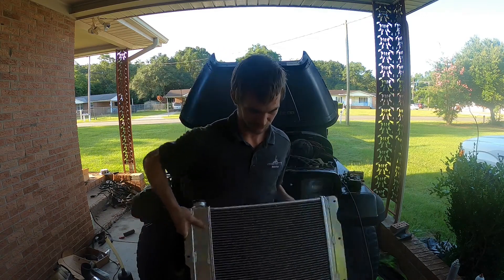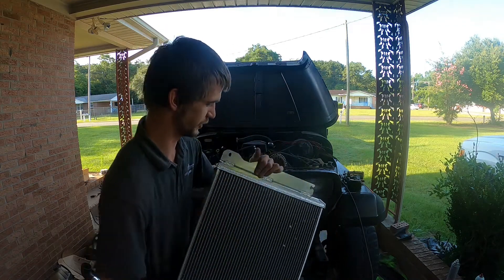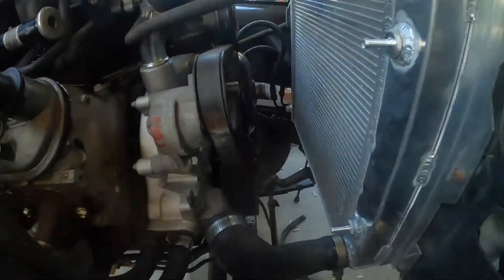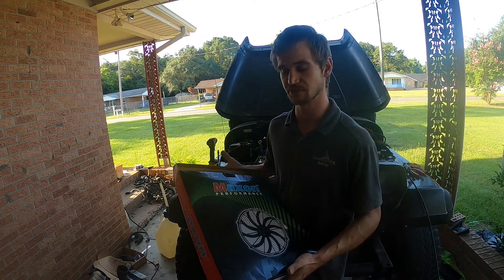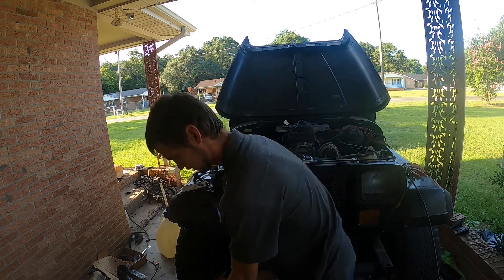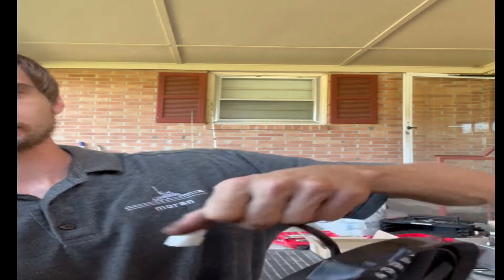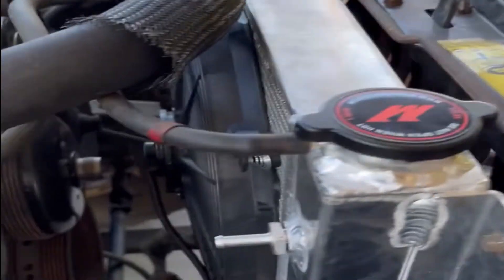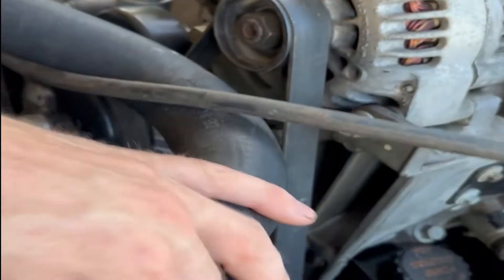Jeep Wrangler LS Swap Part 5: Mastering the Cooling System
🔧 Dive into the heart of our Jeep Wrangler LS Swap journey in Part 5! Join us as we tackle the critical aspect of the cooling system. From selecting the right radiator to optimizing fan performance, we've got you covered. Learn the intricacies of keeping your LS engine cool under pressure and ensuring optimal performance on and off the trail. This episode is a must-watch for Jeep enthusiasts venturing into the world of LS Swaps.

Parts List:
Mishimoto Radiator
Mishimoto Coolant Hose-Steam Line T
1/8" NPT for Steam line
16" Cooling Fan